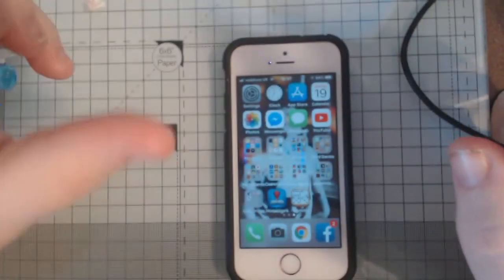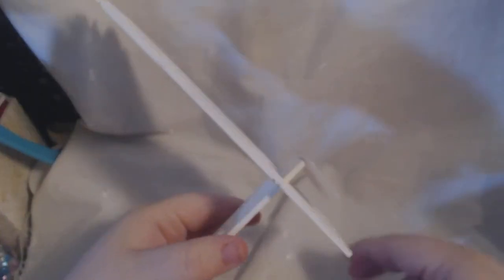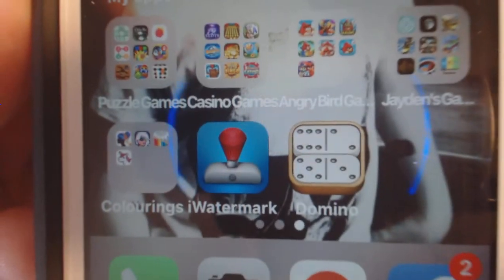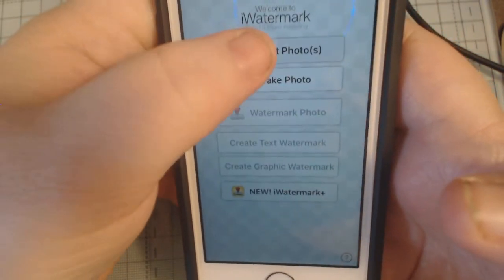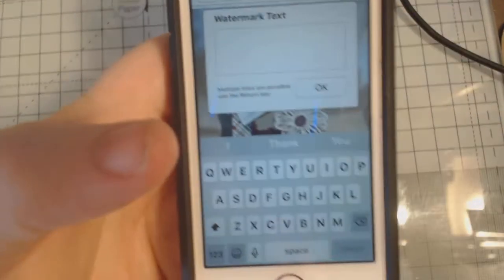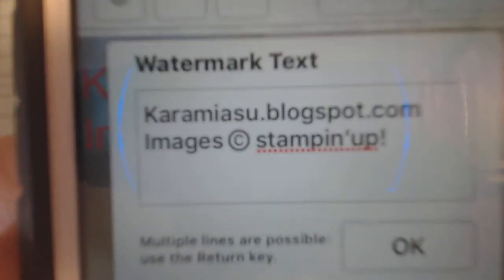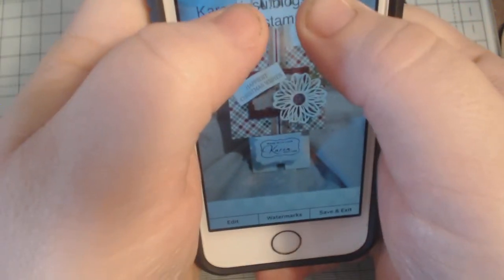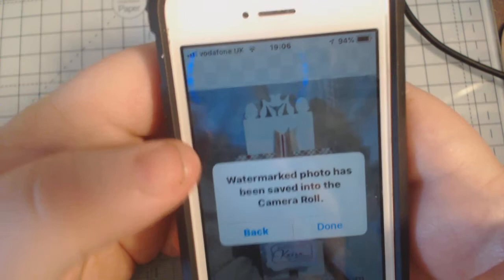Watermarking your Images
The programme I used App is called IWatermark and when I purchased it August 2018 it cost £1.99

I am a newly recruited (July 2018) Stampin' Up! Demonstrator

Also was Design Team Member for
Scrimpys Lace Closet

and Guest Design Team Member for November 2016 & April 2017 at Xanderous Crafty Stash

Also was Guest Design Team Member for January 2017 at Fernli Designs